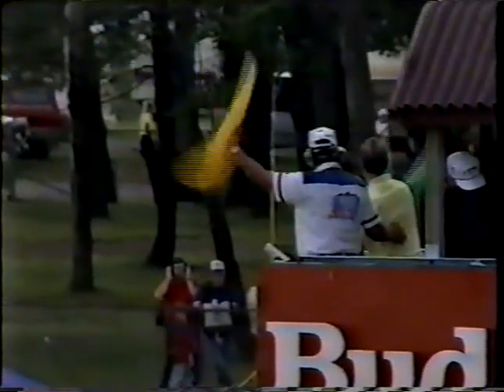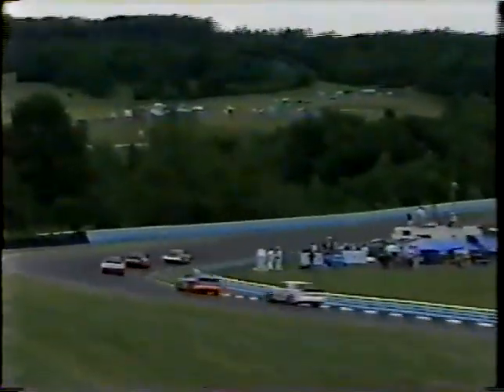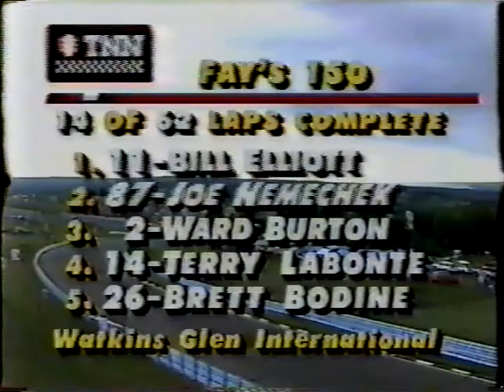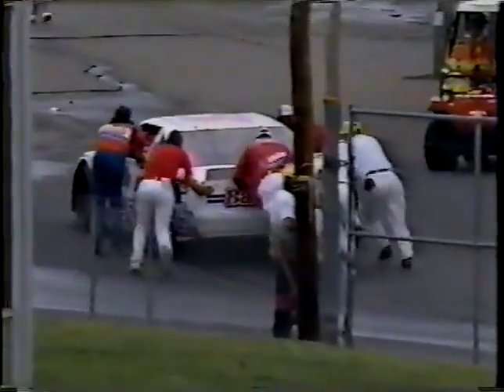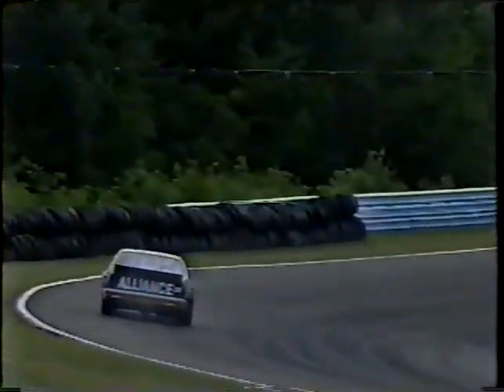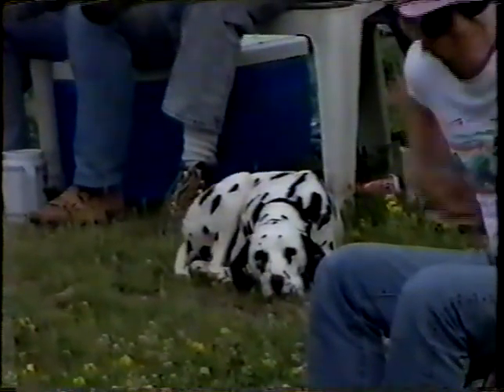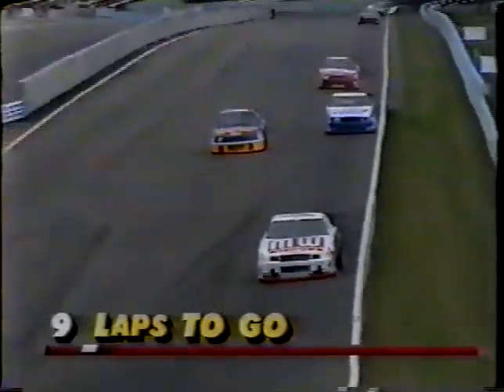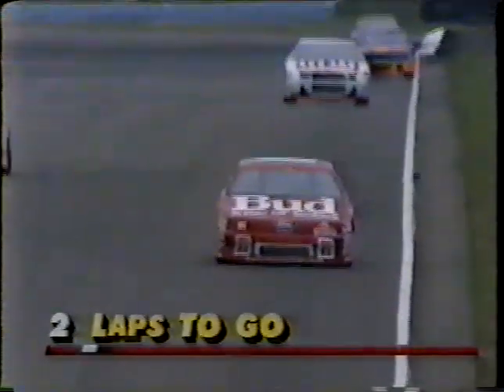1993 Fay's 150